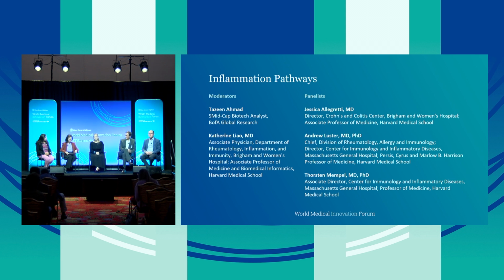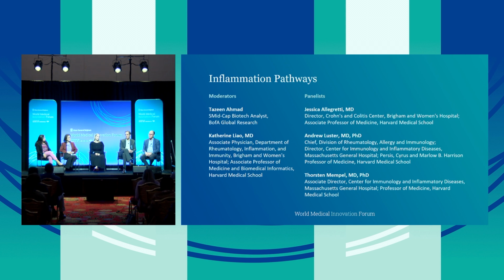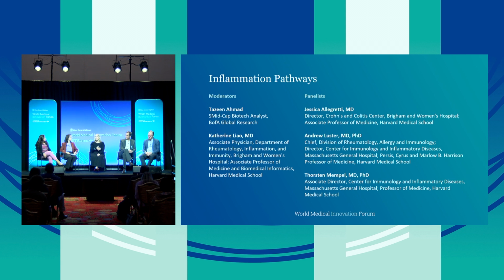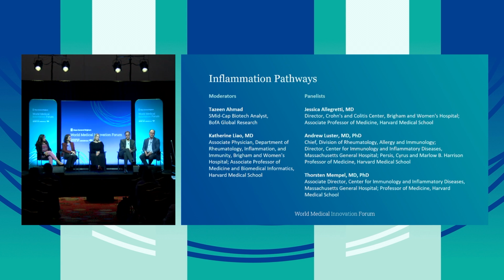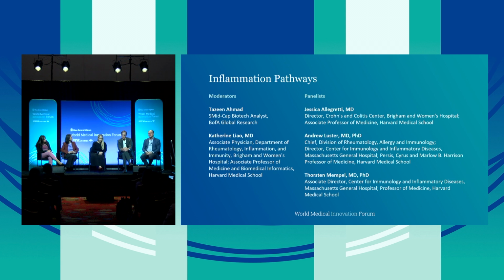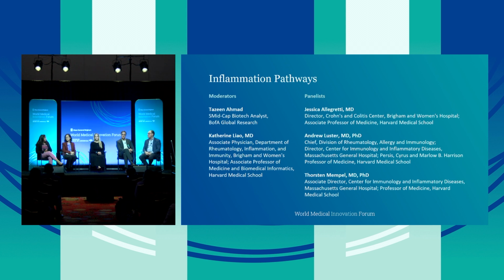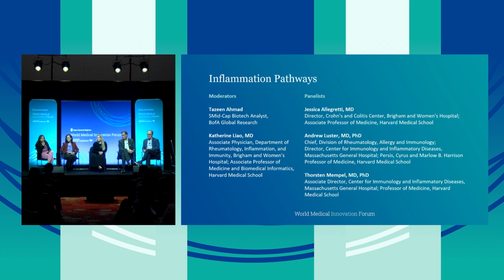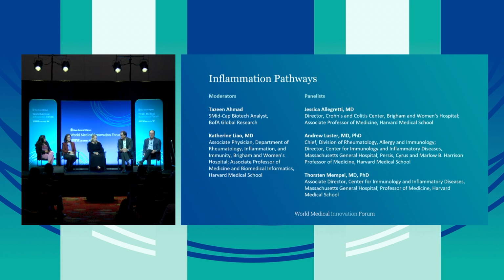2024 WMIF | Inflammation Pathways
Moderators
Tazeen Ahmad SMid-Cap Biotech Analyst, BofA Global Research
Katherine Liao, MD Associate Physician, Department of Rheumatology, Inflammation, and Immunity, Brigham and Women’s Hospital; Associate Professor of Medicine and Biomedical Informatics, Harvard Medical School

Panelists
Jessica Allegretti, MD Director, Crohn’s and Colitis Center, Brigham and Women’s Hospital; Associate Professor of Medicine, Harvard Medical School
Andrew Luster, MD, PhD Chief, Division of Rheumatology, Allergy and Immunology; Director, Center for Immunology and Inflammatory Diseases, Massachusetts General Hospital; Persis, Cyrus and Marlow B. Harrison Professor of Medicine, Harvard Medical School
Thorsten Mempel, MD, PhD Associate Director, Center for Immunology and Inflammatory Diseases, Massachusetts General Hospital; Professor of Medicine, Harvard Medical School